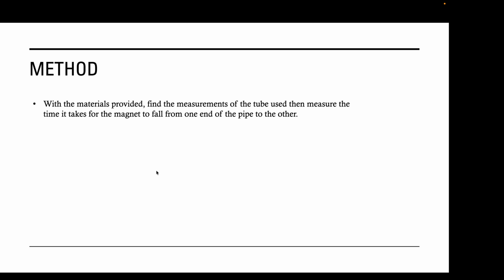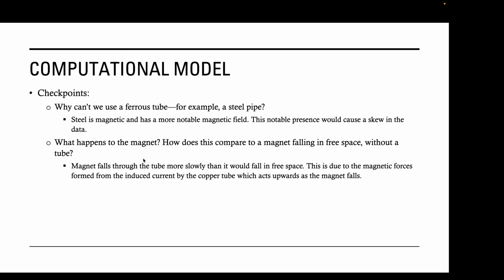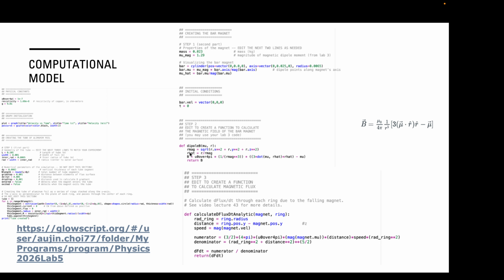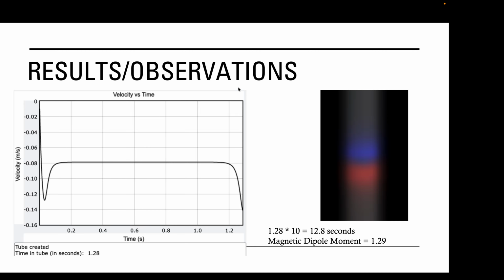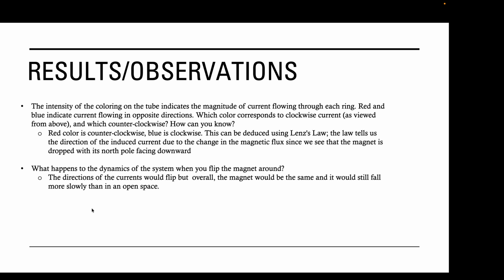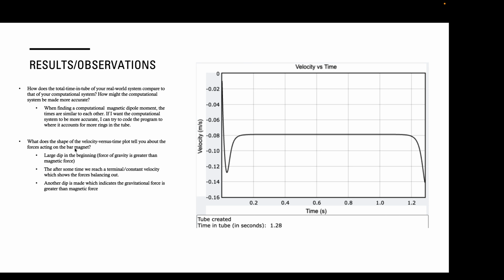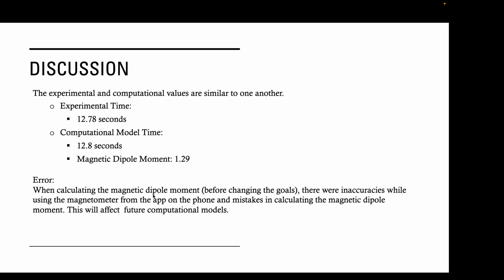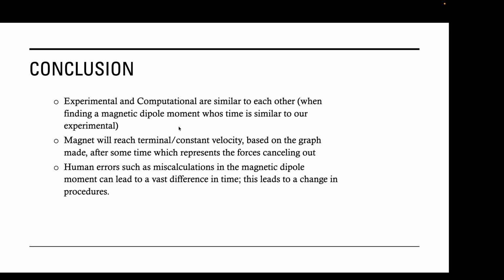Physics 2212 Lab Report 5